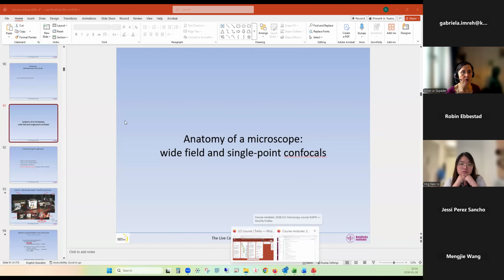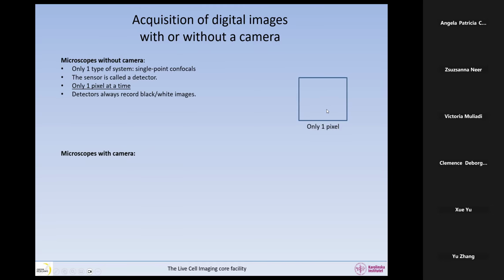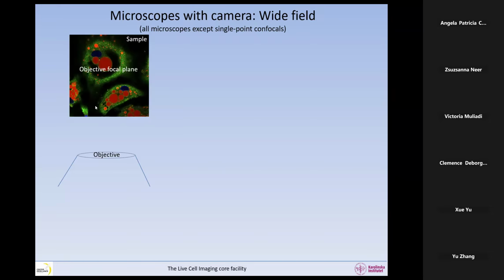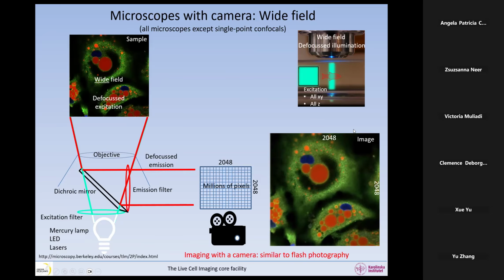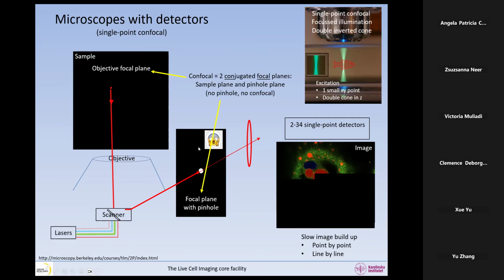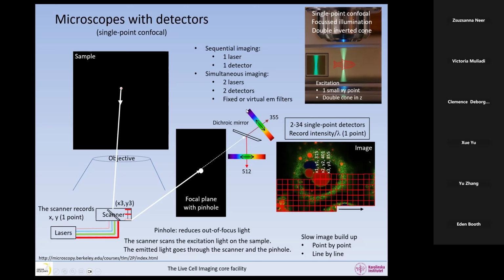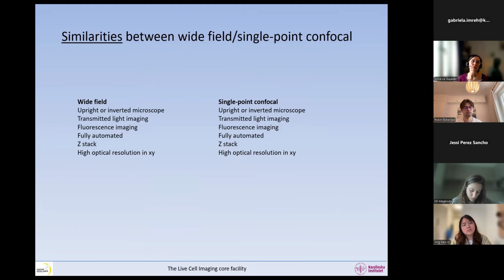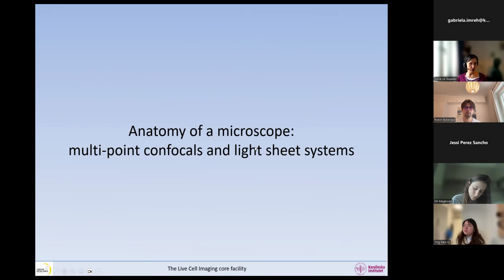Anatomy of a microscope wide field and single point confocals 2026